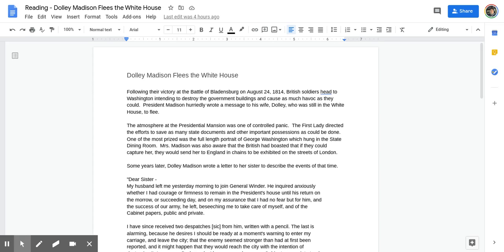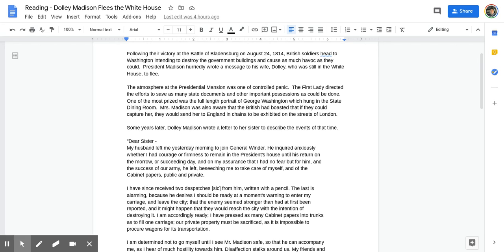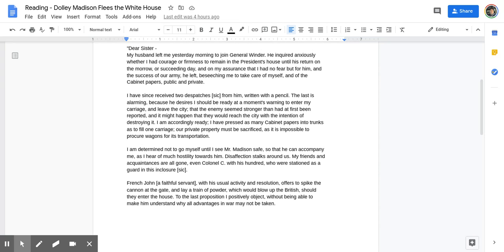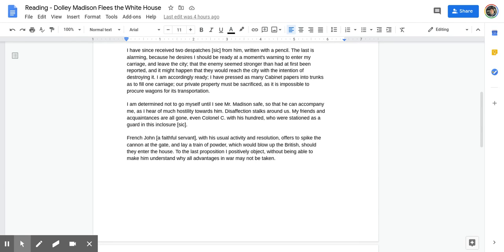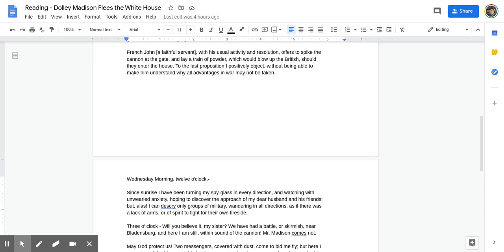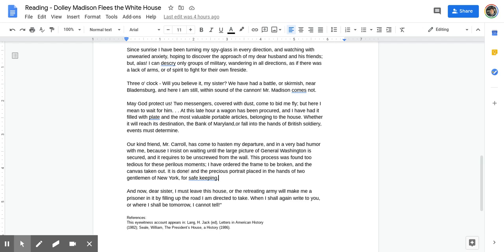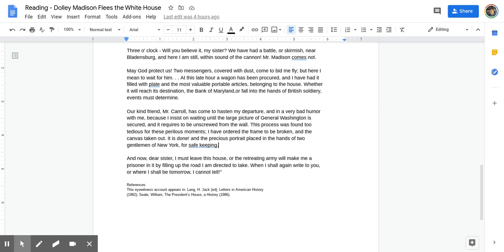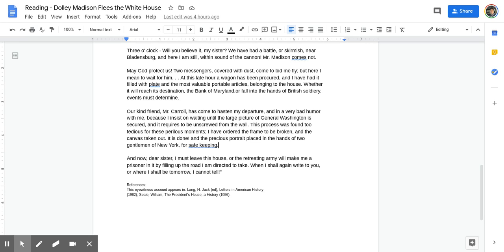Dolley Madison Reading